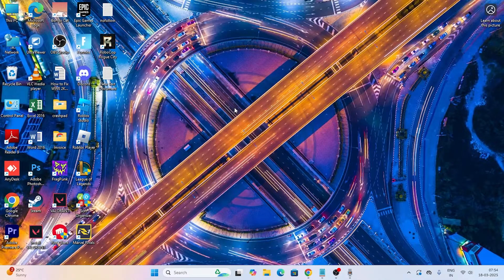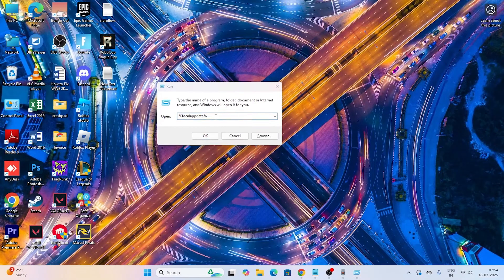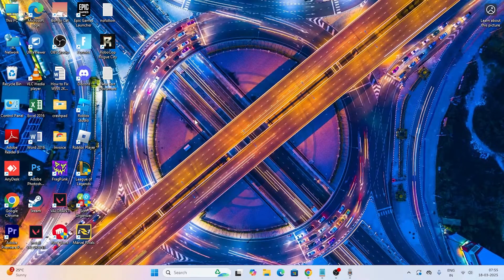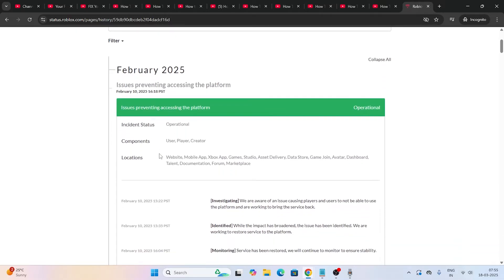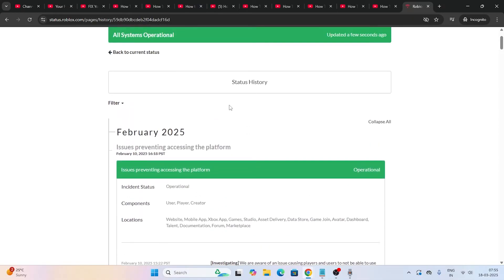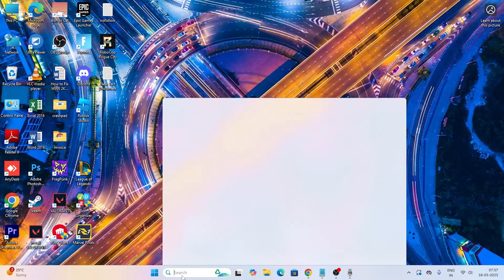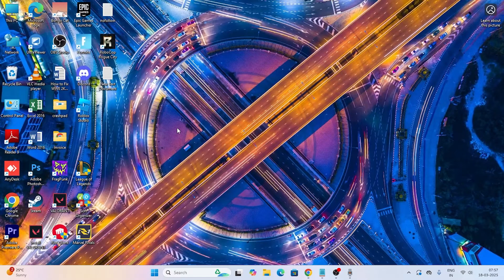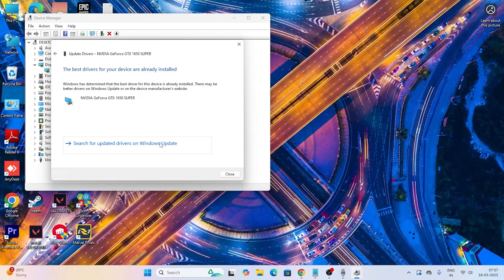How to Fix Roblox Keeps Crashing or Freezing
Is your Roblox game crashing or freezing on Windows? You're not alone! In this video, we'll guide you through a series of troubleshooting steps to fix these frustrating issues and restore smooth gameplay.